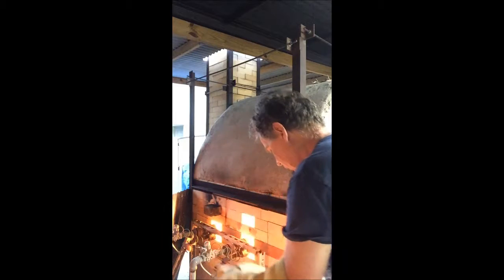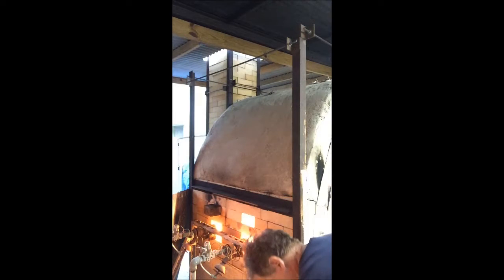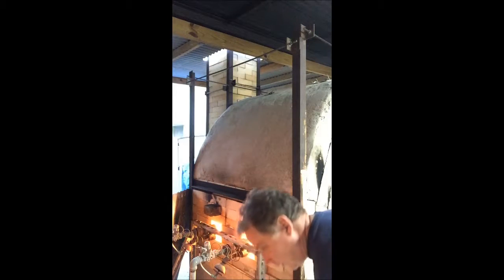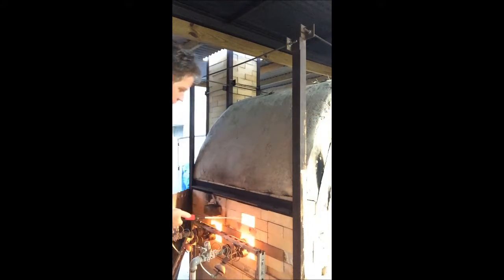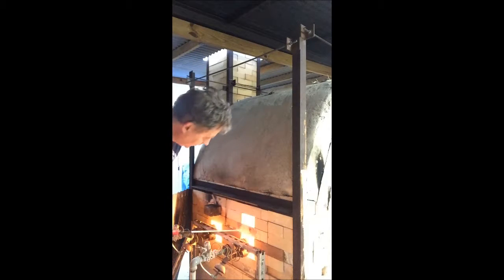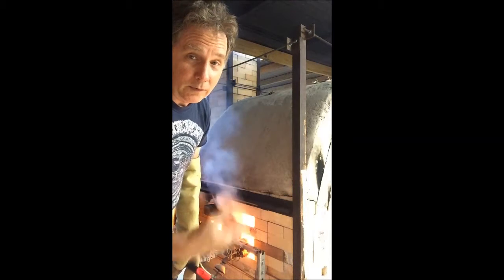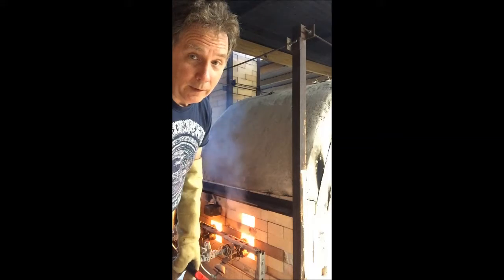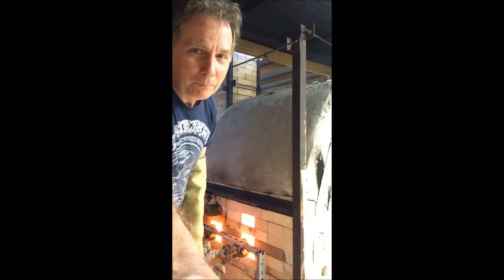Red Herring Pottery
I post videos here that are intended to expose the general public to ceramics happenings in the South Florida area